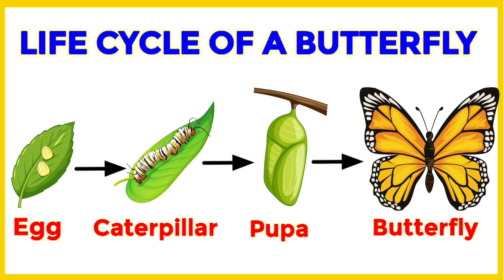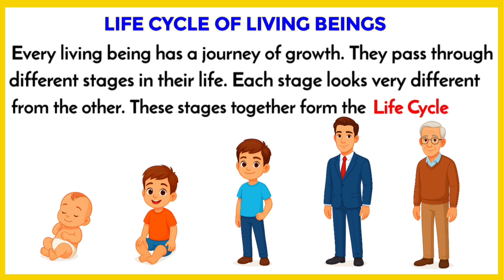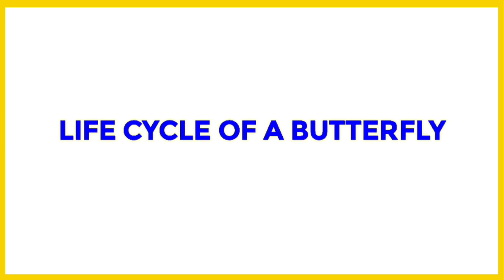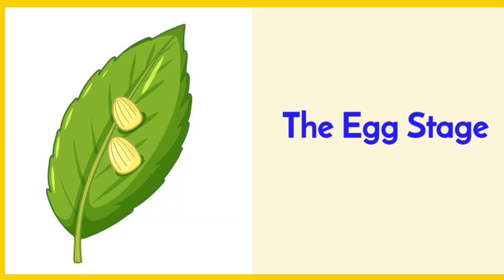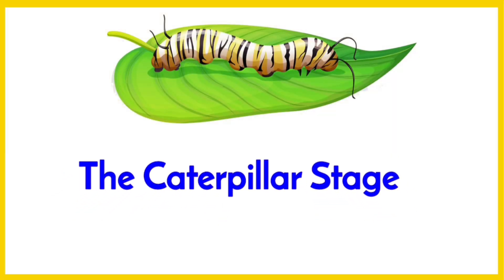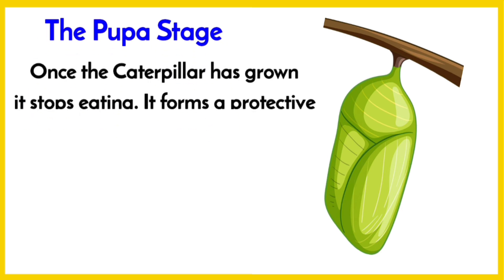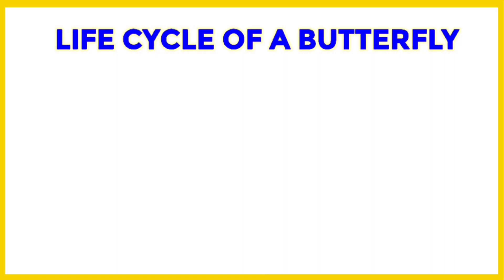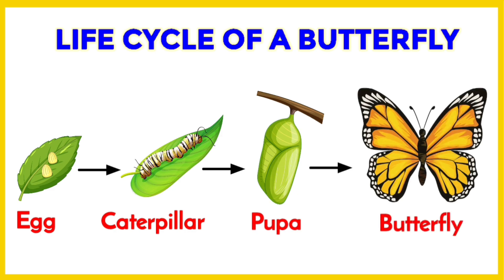Life Cycle of a Butterfly | Life stages of a butterfly | Educational Video | EVS for class 4, 5 & 6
The life cycle of a butterfly is one of the most fascinating transformations found in nature. This educational video for children has been specially designed as part of EVS for Class 4 and Class 5 and also works as a science lesson for Class 4 and Class 5 students. In this video, we will explore in detail the stages of the life cycle of a butterfly, which is an insect, and understand how such a small creature goes through an incredible journey of growth and change.

Just like every living being, insects too have life cycles. The butterfly, which belongs to the insect family, does not begin its life as a beautiful insect with colorful wings. Instead, it goes through a series of stages, each with its own unique features. These stages not only help children learn about growth and change in nature but also answer many important questions in EVS and Science for Class 4 and 5, such as: What are the stages of the life cycle of an insect? What are the stages of the life cycle of a butterfly? What is a pupa stage? What happens in the caterpillar stage? What is a chrysalis? By the end of this video, all of these questions will be clear to young learners.

The first stage of a butterfly’s life cycle is the egg. Butterflies lay their eggs on the leaves of plants. These eggs are very tiny, but inside them, a new life is beginning to grow. This stage introduces children to the idea of how life always begins from something very small.

From the egg hatches the caterpillar, also known as the larva. This is the second stage of the butterfly’s life cycle. In this stage, the insect is not yet beautiful. Instead, the caterpillar spends most of its time eating and growing. It feeds on leaves and becomes bigger day by day. Many children find this stage fascinating because it shows how important food and growth are in the early stages of life. This also answers the common question, What happens in the caterpillar stage?

After the caterpillar grows enough, it enters the pupa stage, also called the chrysalis. This is the third stage of the butterfly’s life cycle. During this time, the caterpillar stops eating and forms a hard covering around itself. Inside this covering, the insect goes through a magical transformation. This stage is very important in science for Class 4 and Class 5, as students learn that even though the insect looks inactive, there are many changes happening inside. This answers the question, What is a chrysalis? It is the stage in which the caterpillar changes its body completely and prepares to become a butterfly.

Finally, from the chrysalis emerges the adult butterfly. This is the fourth stage of the butterfly’s life cycle. With beautiful, colorful wings, the butterfly can now fly, search for nectar, and begin the cycle once again by laying eggs. Children find this stage very exciting because it shows how nature creates something so beautiful from such a simple beginning.

This video is not just about the life of a butterfly but also about the life stages of insects for Class 4 and 5 in general. It highlights how every living creature has a journey of growth, change, and transformation. By watching this video, children will understand the answers to key EVS and Science questions, while also enjoying the visuals and explanation. It makes learning simple, engaging, and fun.

Whether you are a parent looking for a learning video for children, a teacher searching for educational videos for students, or a student revising EVS for Class 4 and Class 5, this video will be very helpful. It combines knowledge with clear explanations to make sure children not only memorize but also understand the life cycle of a butterfly.

We hope you enjoy watching this educational video for children and learn something new about one of nature’s most wonderful insects. The butterfly’s journey from an egg to a flying insect is a lesson in patience, growth, and beauty — a true wonder of science and EVS.